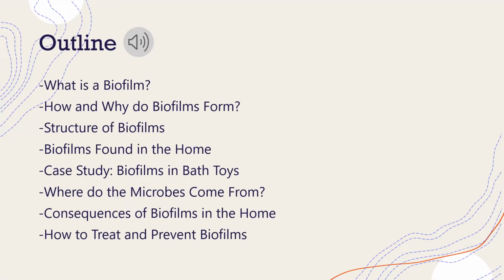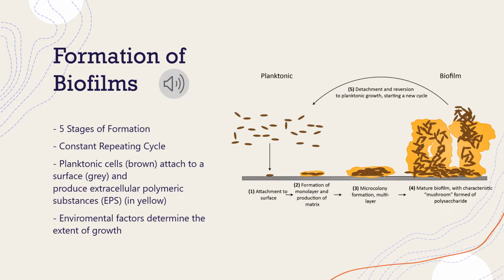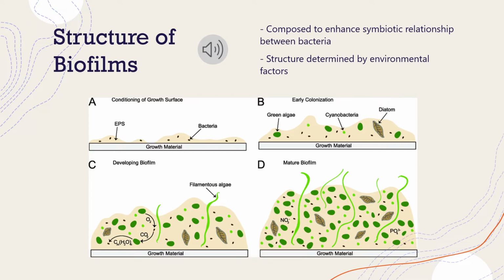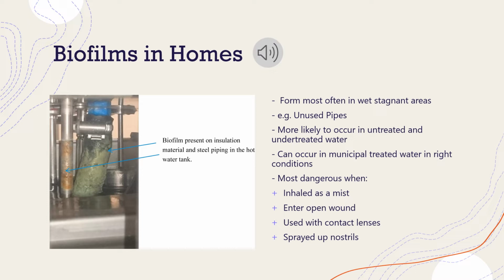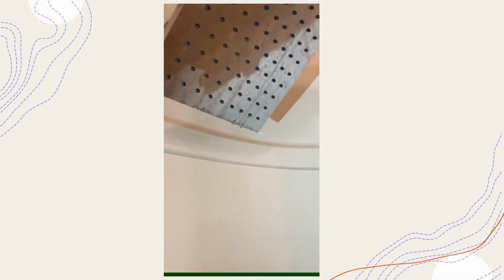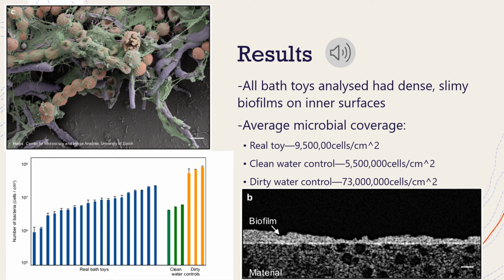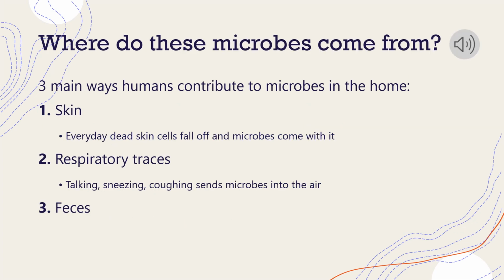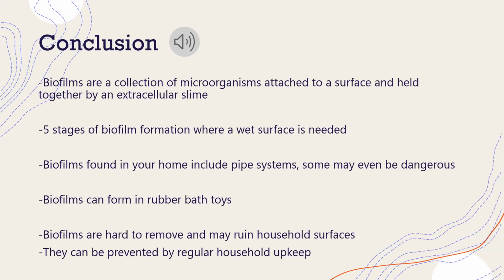BIOL3P43 Biofilms in your home